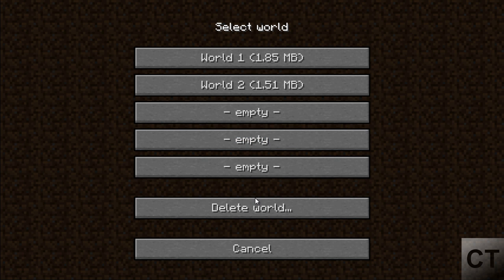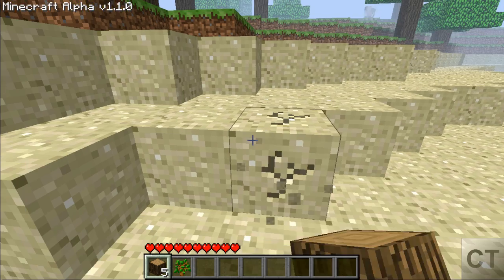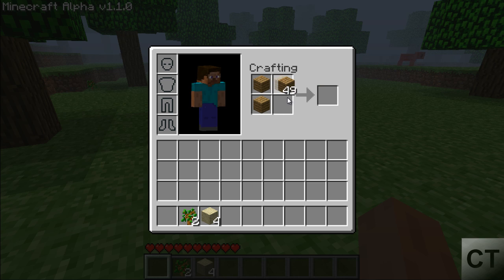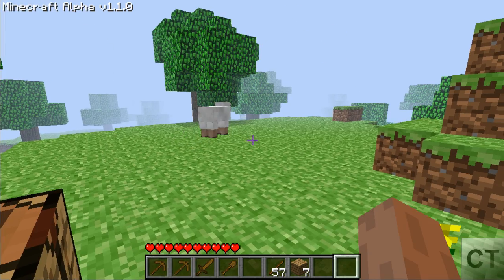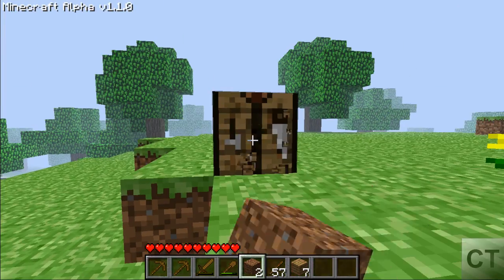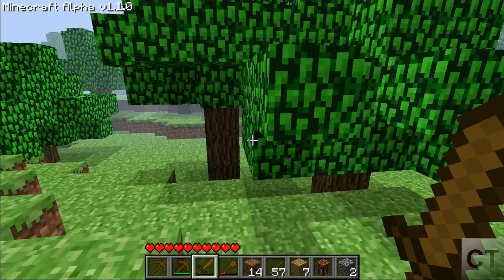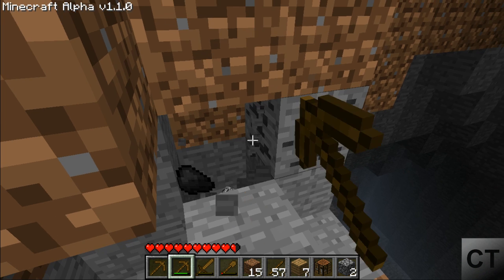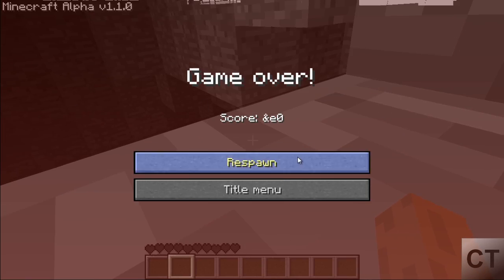Lets Play MineCraft - Episode 1 - Darn Creepers!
In the first episode,I get badly spanked by a Creeper and lose all of me stuff :(
BUT DON'T FRET,Next episode we will find a new home with PLENTY of resources and a cool Cave System.

Next Episode Arriving On:
September 16,2010